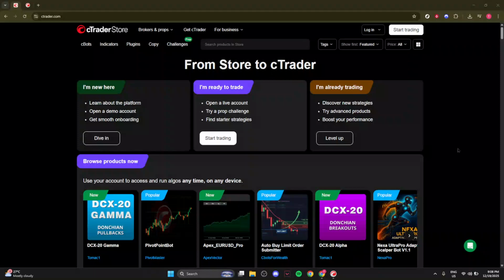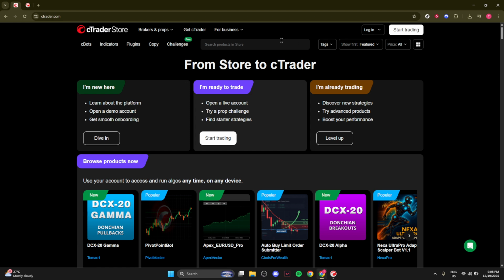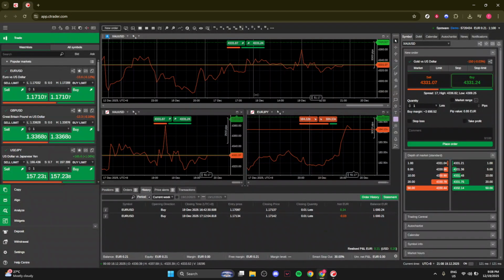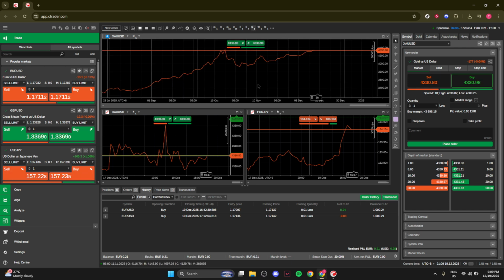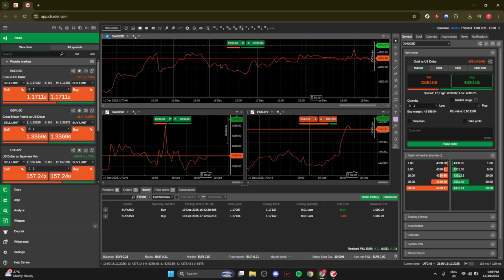How To Adjust Time Frames For Spark Charts In Ctrader [2026 Guide]